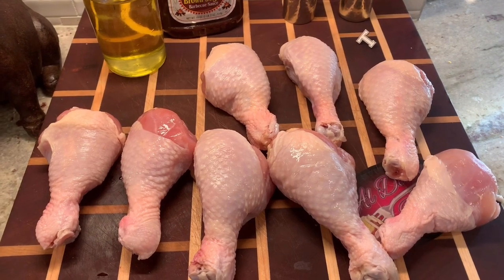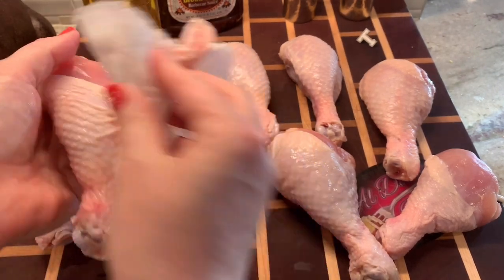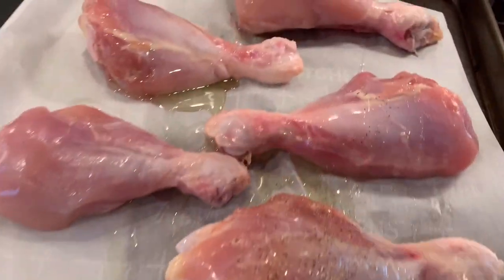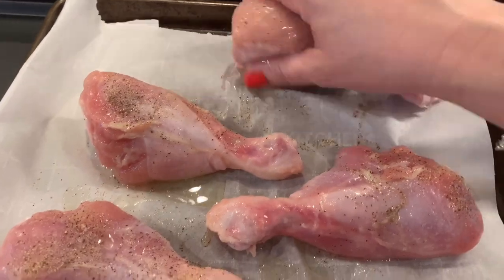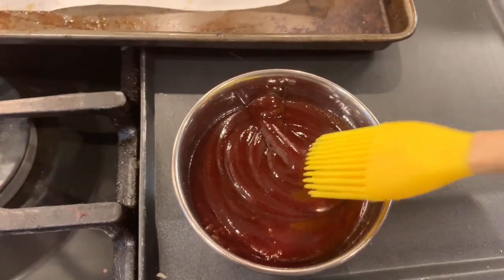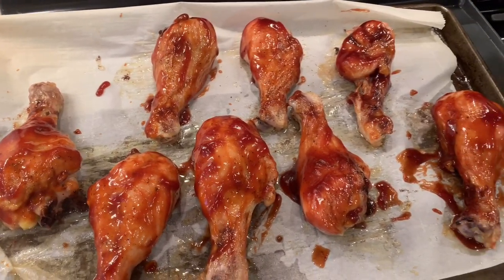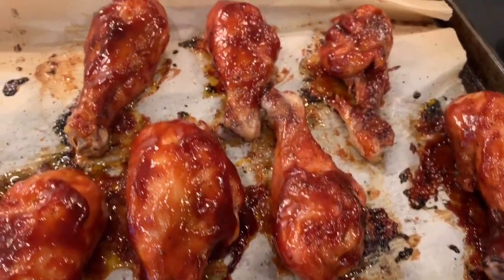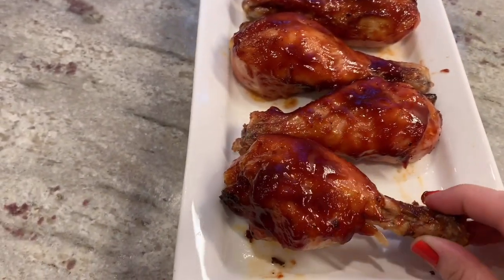Easy BBQ Chicken Drumsticks Recipe - Baked BBQ Chicken Legs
This BBQ Chicken Drumstick Recipe is the easiest one you’ll ever make. There’s nothing at all to it and it tastes amazing! This is one recipe that I make often for my family.

Hi, my name is T and I’m a home cook from New Jersey. I like to share fast and easy recipes using familiar ingredients. I am no chef. Just a regular wife and mother cooking for her family.
Besides recipes, I also like to share some tips and tricks that I’ve learned help keep the kids busy. If you’re a parent you know how hard evading meltdowns can be.

Musician: Jef